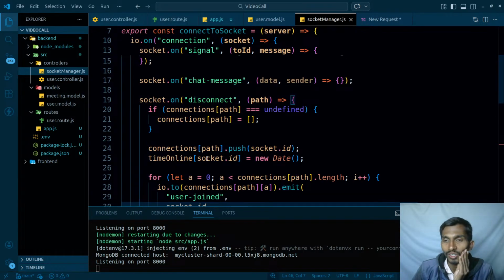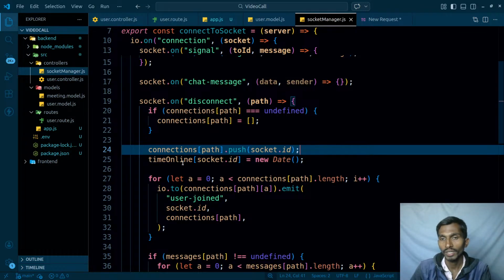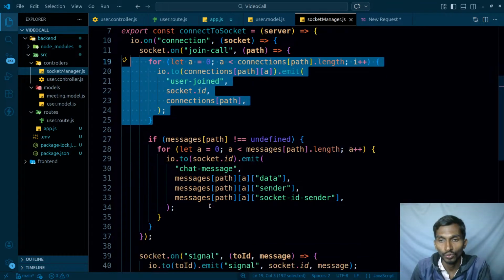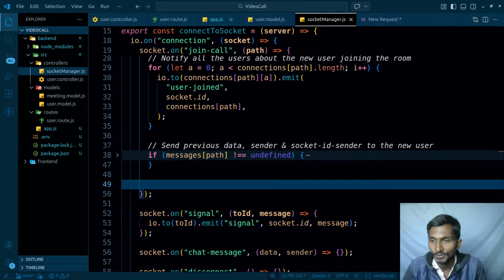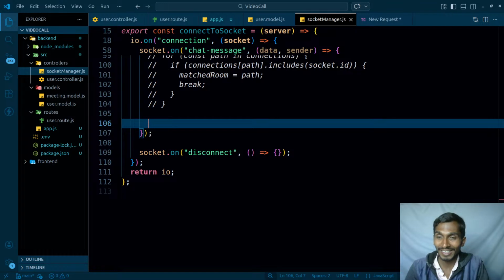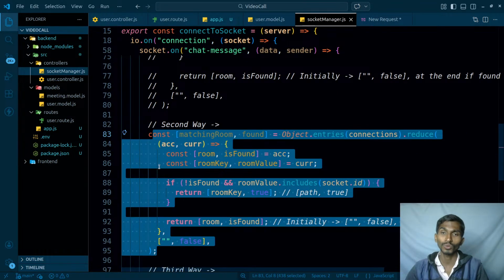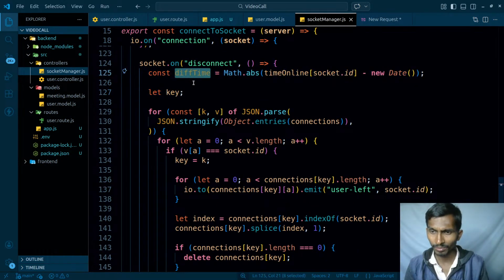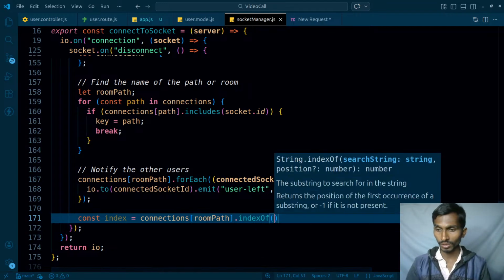Day - 110 | WebRTC & VideoCalls - Learning FullStack WebDev | Coding The Code